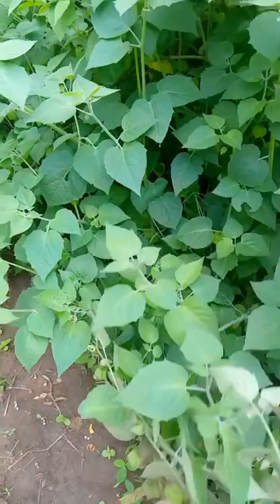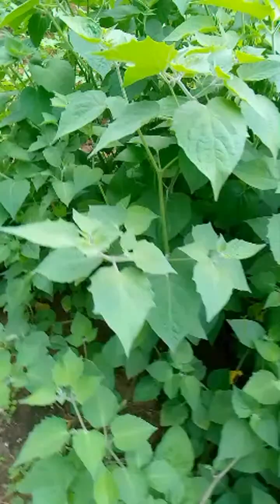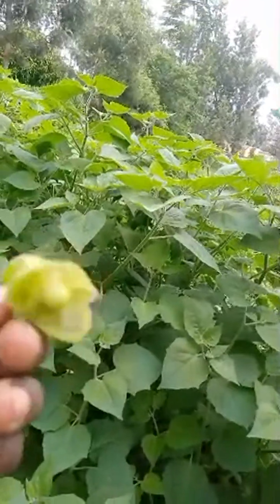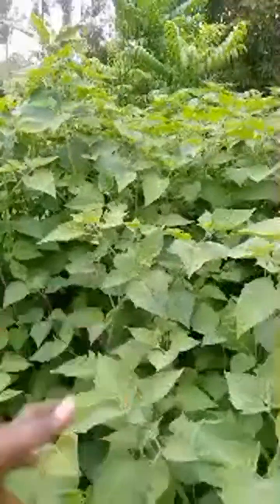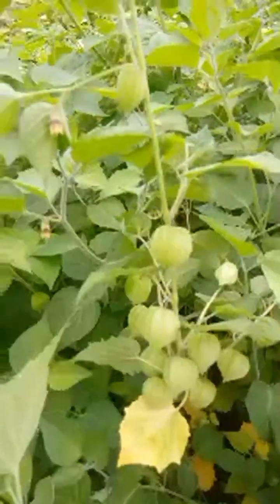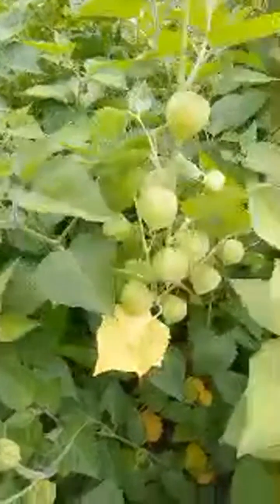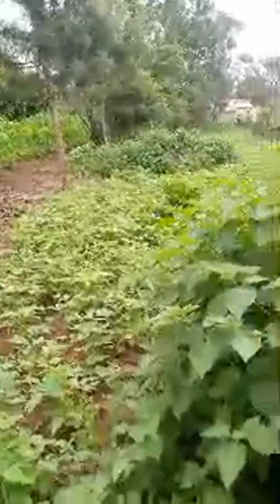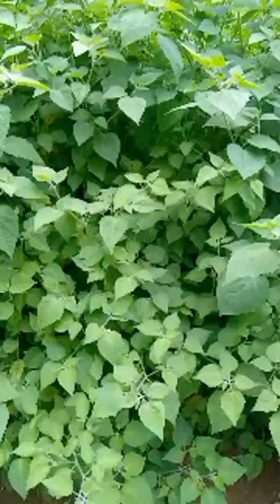Gooseberry Farming In Kitui